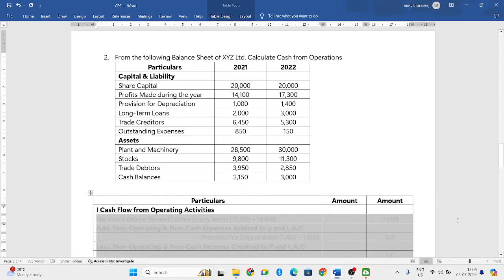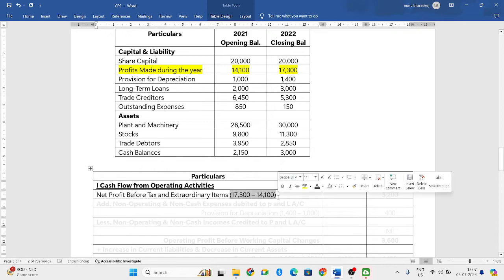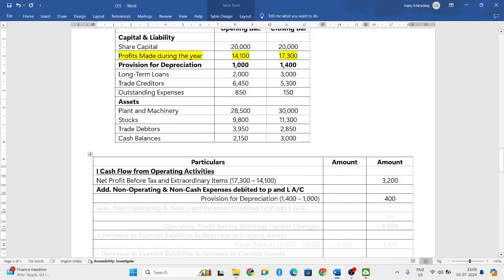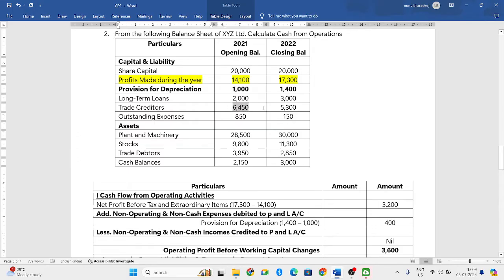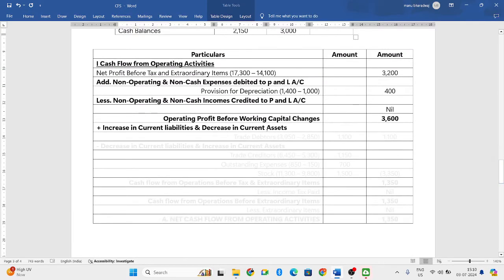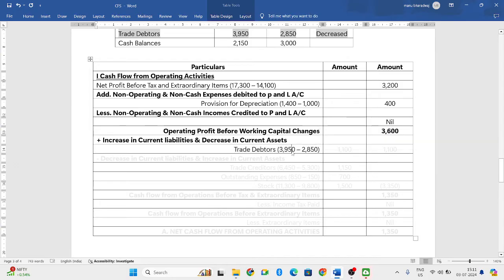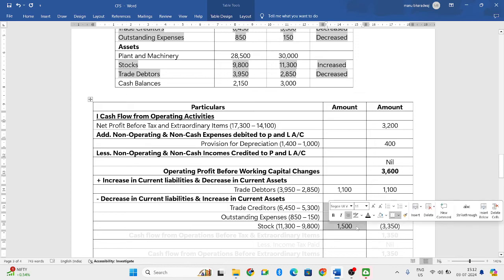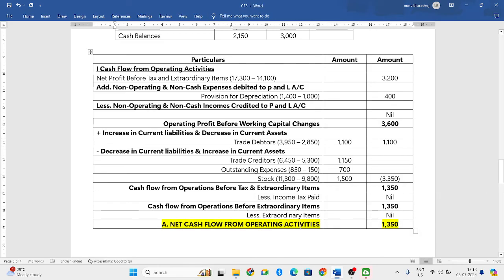Cash Flow Statement | Part 2 | Cash Flow Analysis | Management Accounting